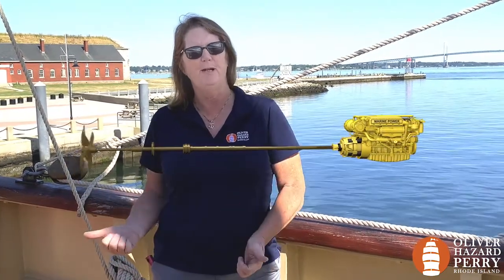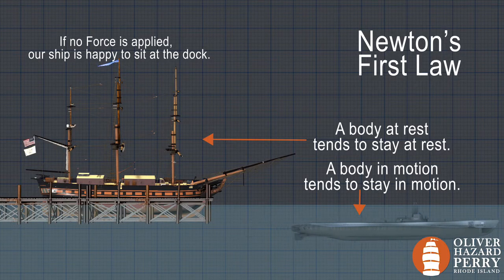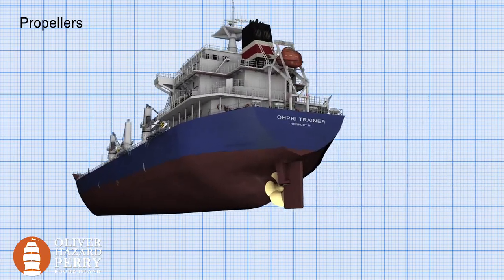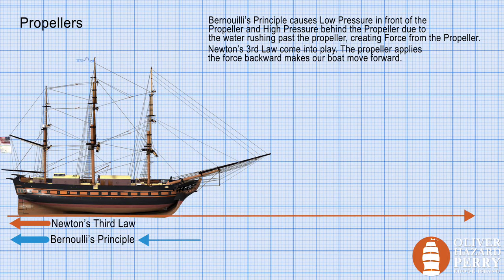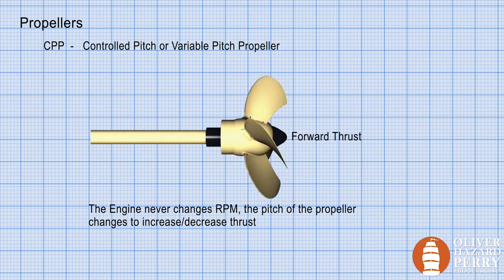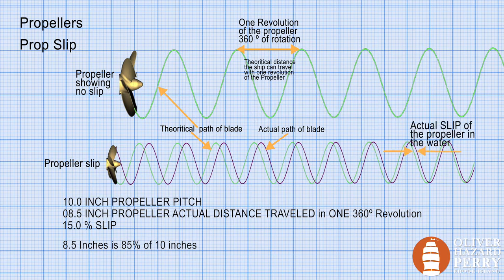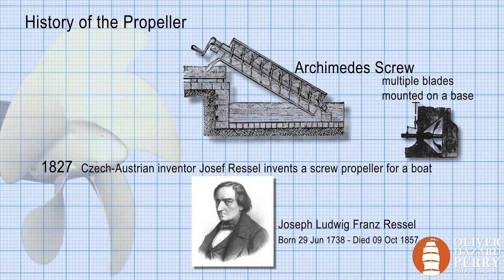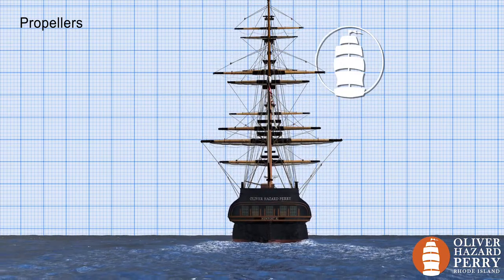ASK US ANYTHING: All About Ship's Propellers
Even though she's a sailing vessel, SSV Oliver Hazard Perry also needs her engines sometimes - and that means she uses propellers to move through the water. In this video, Georgia and the crew break down the inner workings of a ship's propeller system and some of the physics behind how it makes our ship go.

OHPRI'S ASK US ANYTHING series introduces maritime terminology and technology and shows you how we use it aboard the SSV Oliver Hazard Perry! Got a question you want answered?